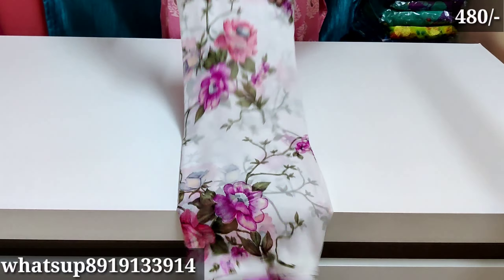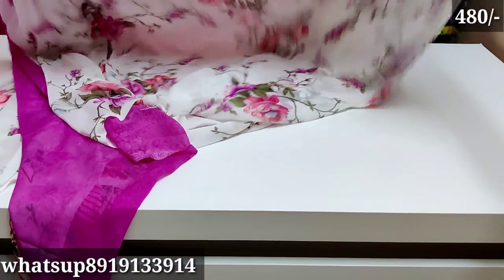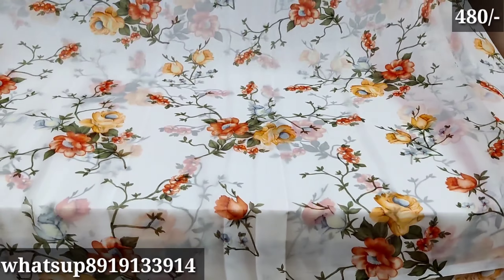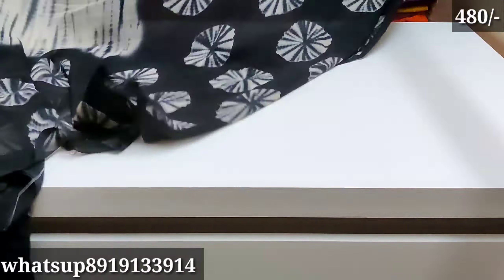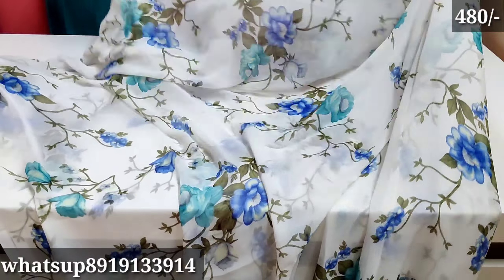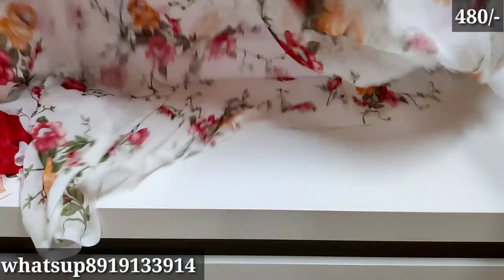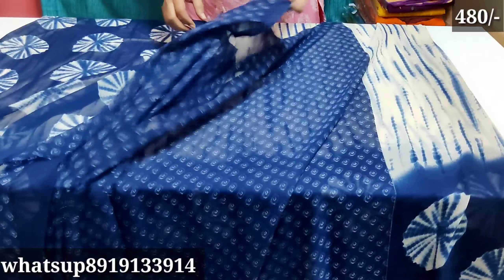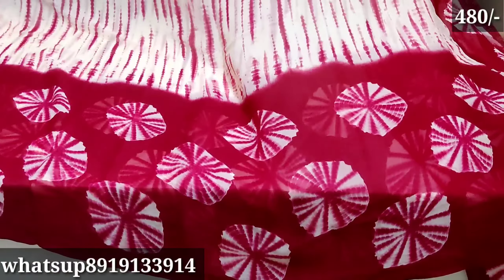Dailywear Georgette Sarees | whatsup8919133914 | Premium quality Georgette | Reasonable Price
2nd youtube channel
yuvasri fashions

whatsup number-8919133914